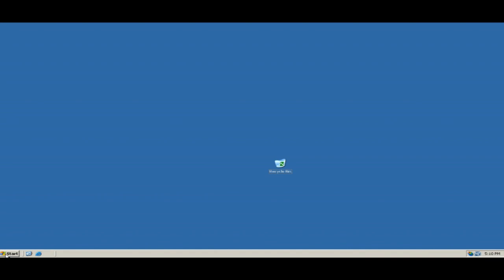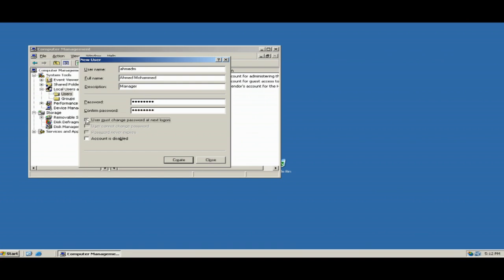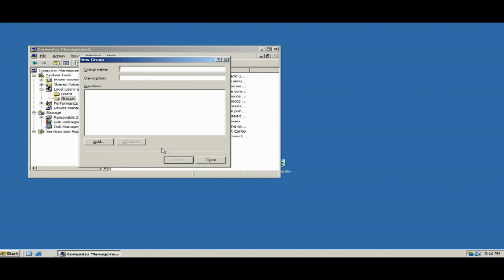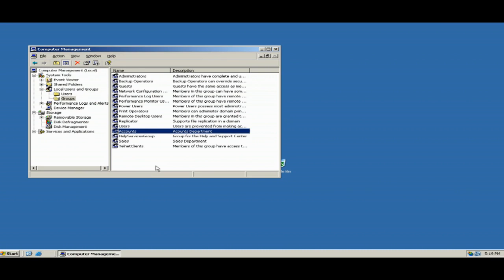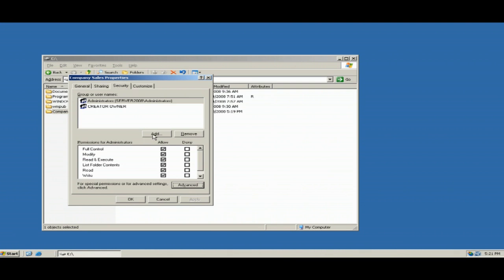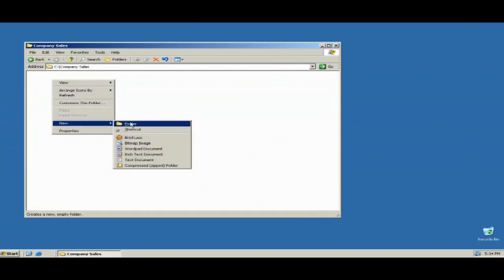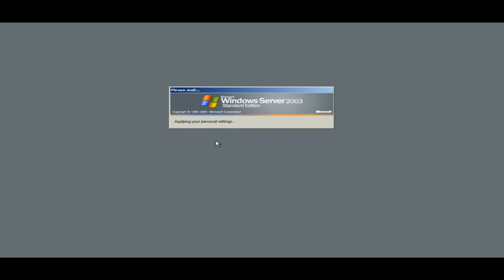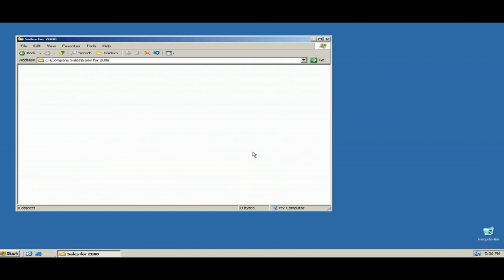Windows Server Administration